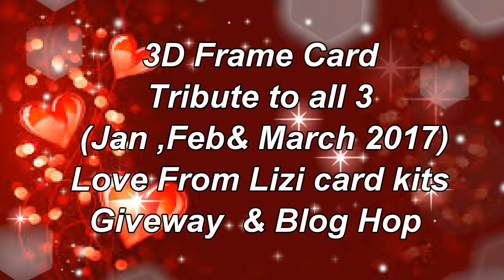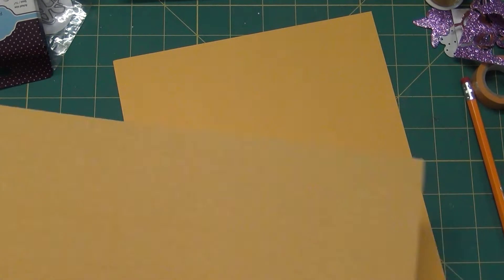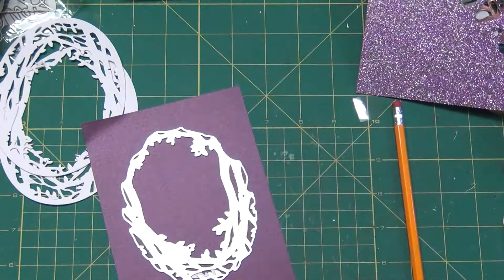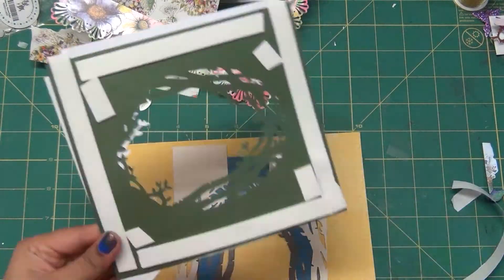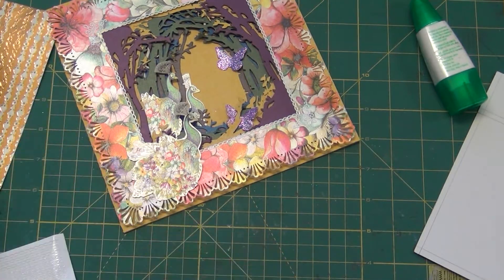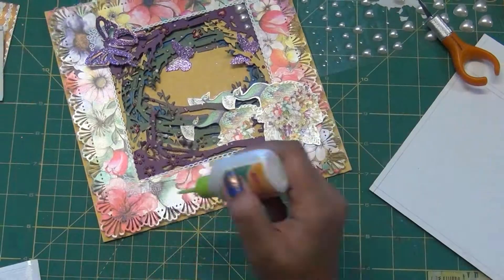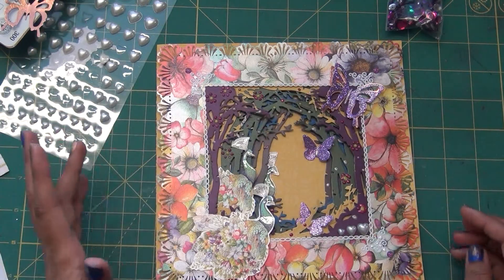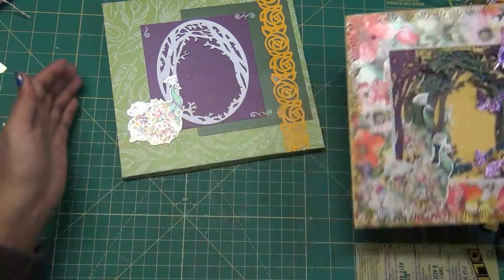3D Frame card -Tribute to all 3 Love From Lizi card kits + Blog Hop with Renuka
• 3M Scotch PINK ATG ADVANCED TAPE GLIDER 0.25 Inch Adhesive Glue Gun  ——
• Recollections Cardstock Paper, Essentials 20 Colors - 200 Sheets 8-1/2 X 11  ——

*** MUSIC CREDIT ***